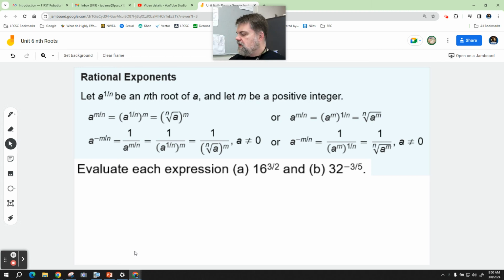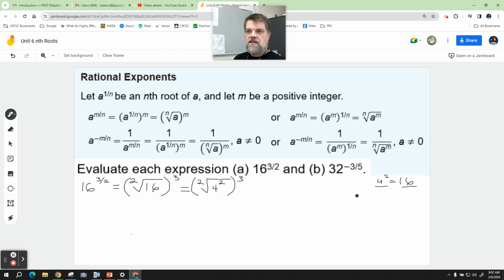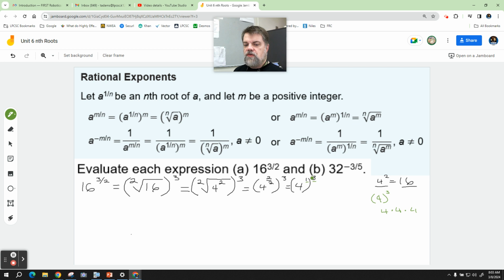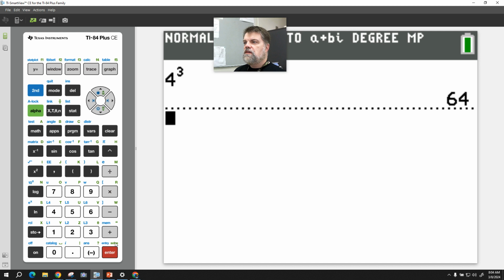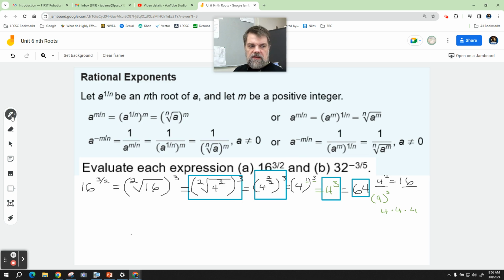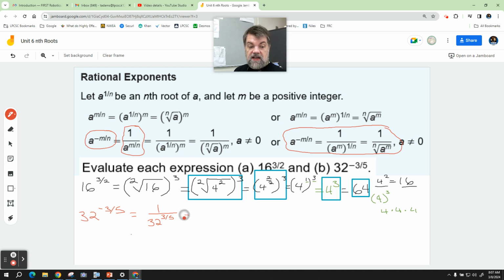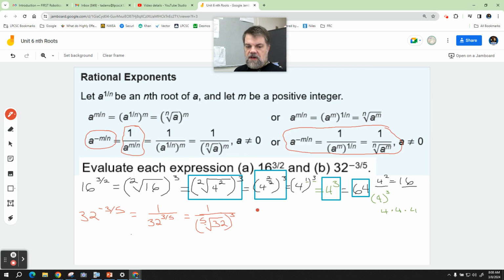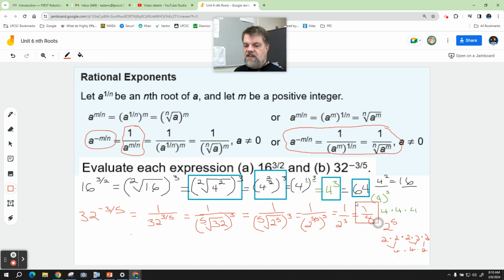Algebra 2 nth Roots and Rational Exponents Example 4